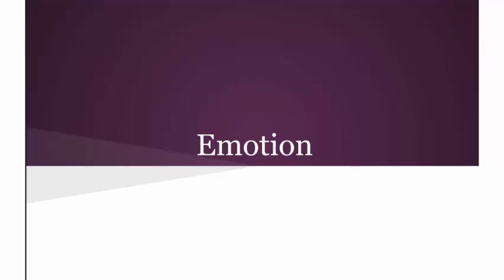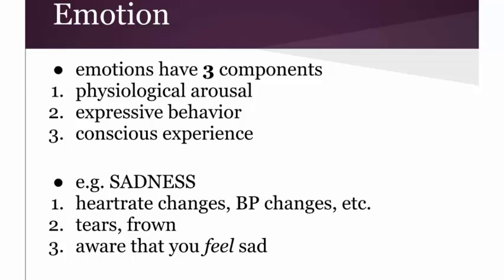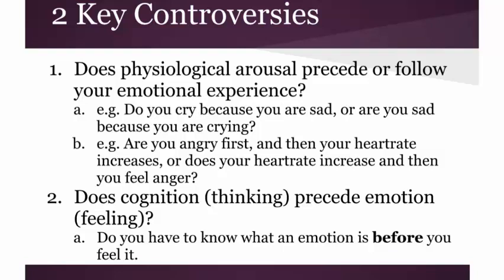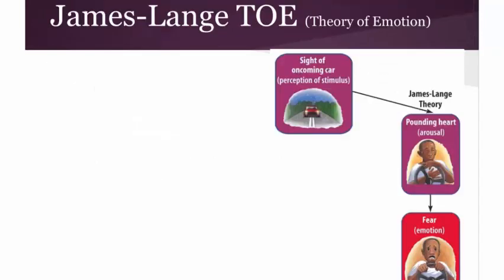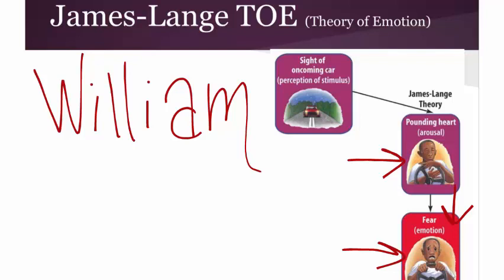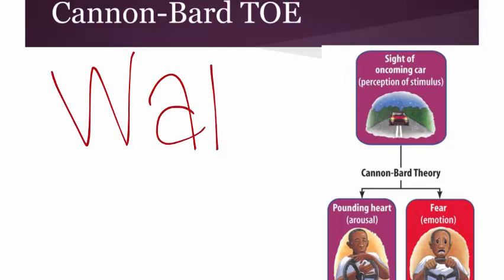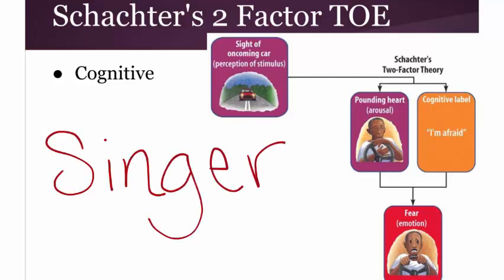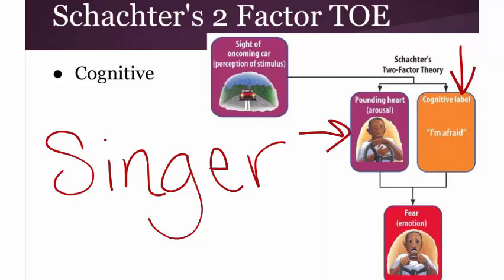Theories of Emotion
James-Lange, Cannon-Bard, Schachter 2 Factor